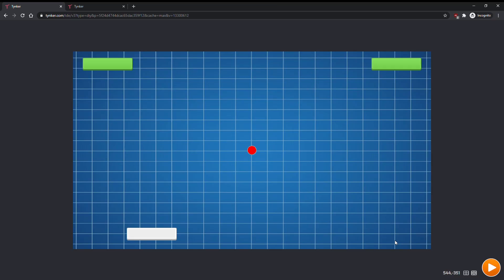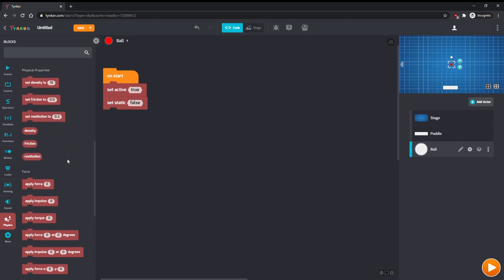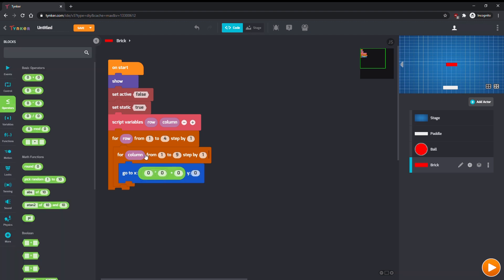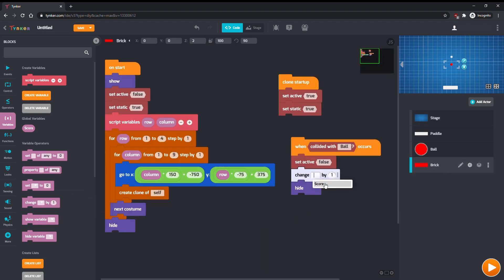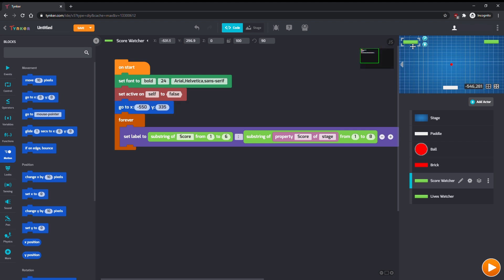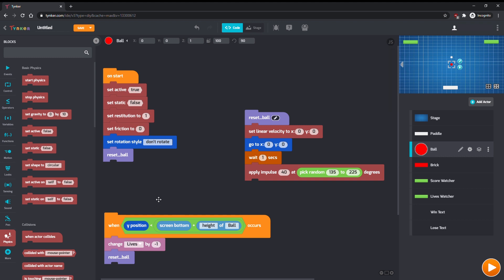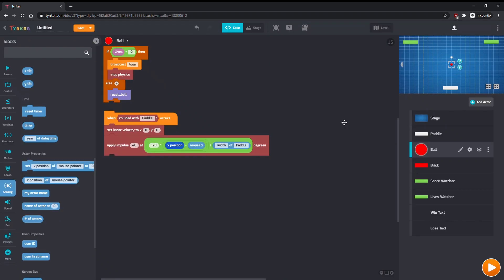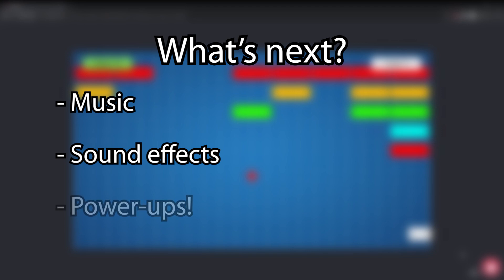Tynker Workshop: Brick Breaker - Learn how to build the best Brick Breaker game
Follow this tutorial to learn how to make a classic brick-breaking game! Try it today at tynker.com.

Why Should Kids and Teens Learn to Code with Tynker?
Because technology is so integrated into virtually every aspect of our lives, learning about it is more important than ever. Our coding platform makes it convenient and fun for kids and teens to gain knowledge that will serve them well throughout their lives. You can count on our trusted methods to help them develop and grow their capabilities with computers.

Tynker isn’t just for schools and coding camps, though. Parents who value STEM education and want their children to know how to code should know that our kids programming platform can be used at home, too. Tynker offers a range of solutions with icon-coding for pre-readers, block-based coding, and advanced courses in Python, JavaScript, data science, art, and image processing. There are individual and family home plans, and our online coding classes for all ages are an excellent way for them to gain the supplemental STEM skills needed for their future.